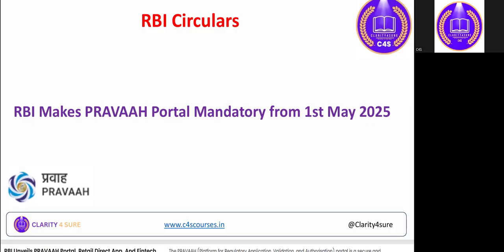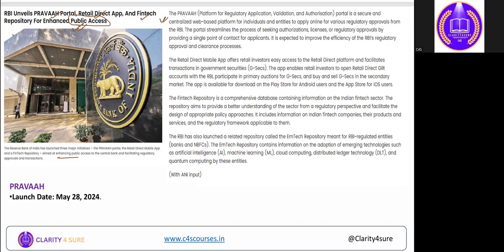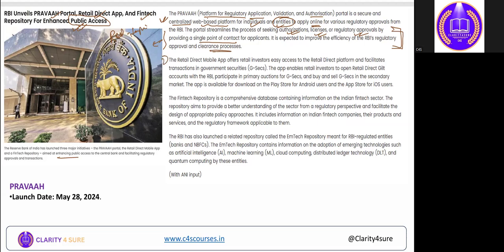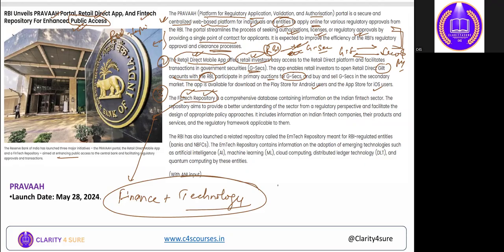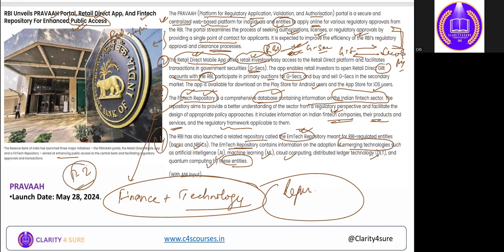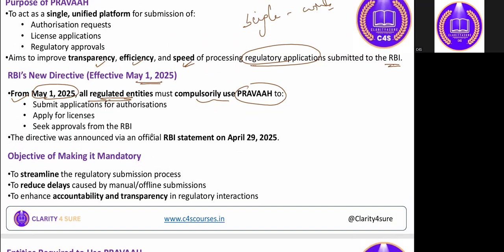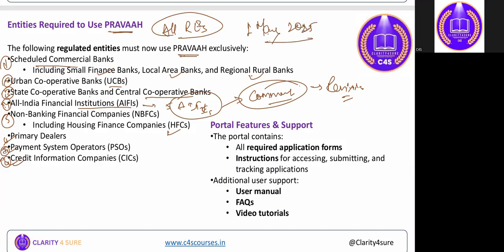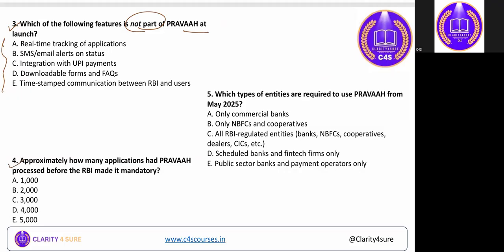PRAVAAH Portal Explained | Transparent Regulation | RBI Grade B 2025 Current Affairs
🔵 PRAVAAH Portal – RBI’s Step Towards Transparent Regulation | RBI Grade B 2025 Current Affairs

In this video, we explain the newly launched PRAVAAH Portal by the Reserve Bank of India (RBI) – a game-changing move aimed at making the regulatory application process more transparent, efficient, and accessible.

✅ What you'll learn:

What is PRAVAAH Portal?

Objectives and Key Features

How it benefits banks, NBFCs & fintechs

Importance of PRAVAAH for RBI Grade B Exam 2025

Latest Current Affairs for Phase 1 & Phase 2

📚 Perfect for:
RBI Grade B 2025 Aspirants | Current Affairs Preparation | Finance & Management Section | General Awareness

📌 Stay updated with RBI’s latest reforms and boost your preparation with real exam-oriented analysis.

📊 Why It’s Important:
This topic connects directly with the RBI's monetary policy operations— making it highly relevant for both Phase 1 and Phase 2 of the RBI Grade B exam.